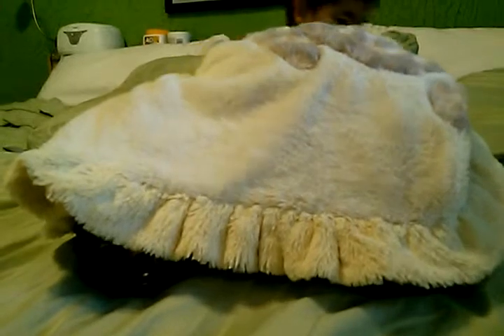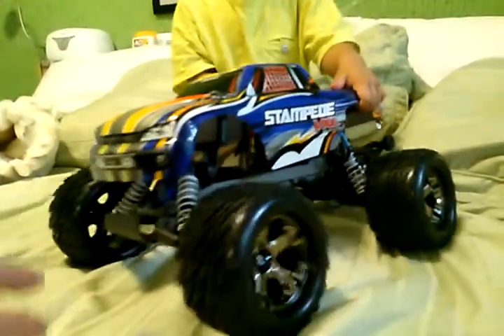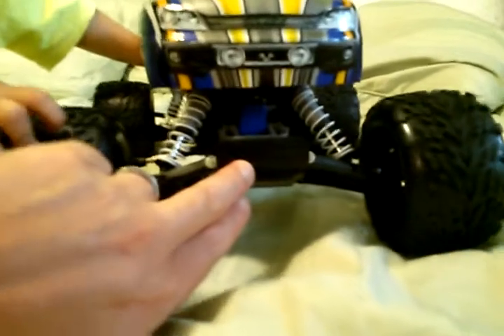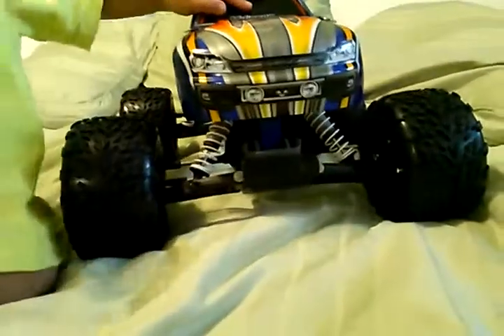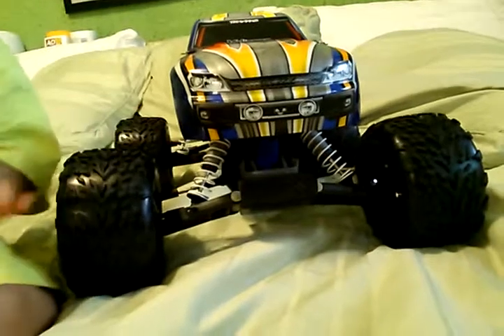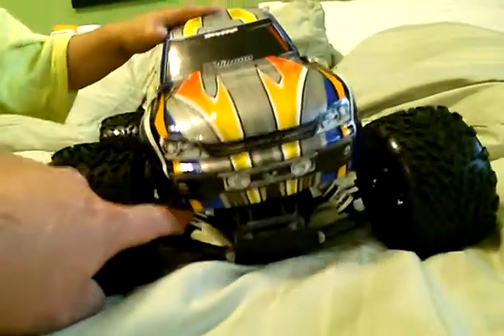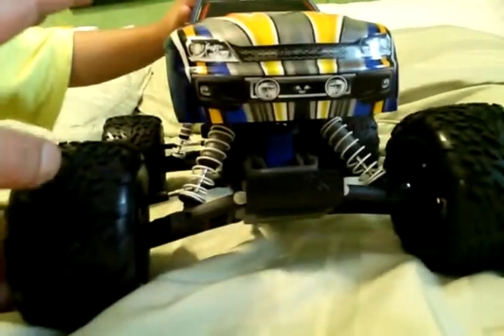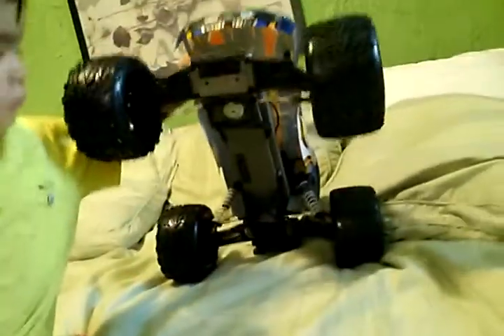Traxxas Stampede vxl 2wd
My boy has something to show you